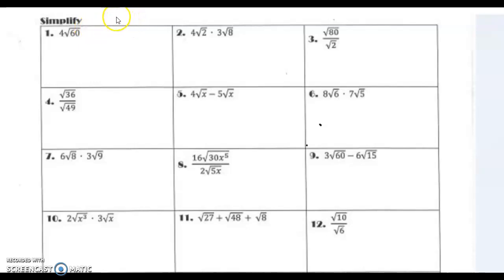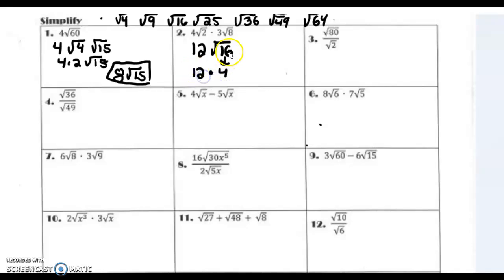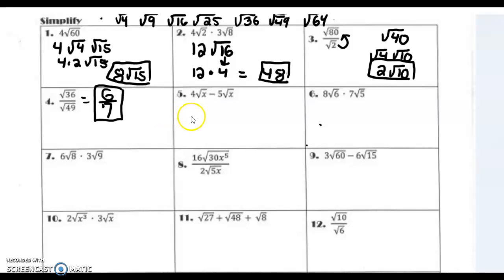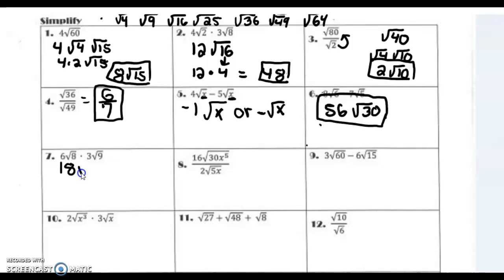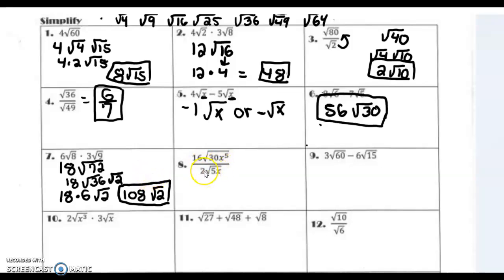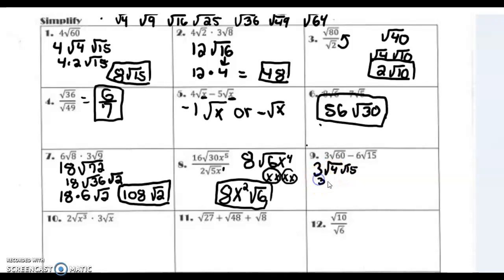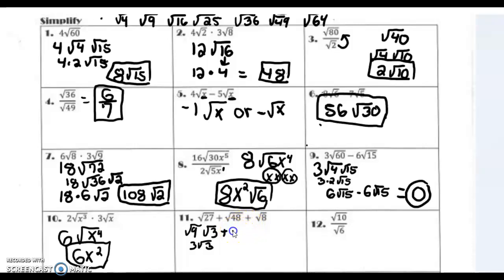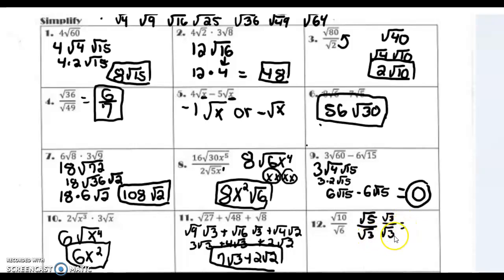unit 1 radical rev per 2